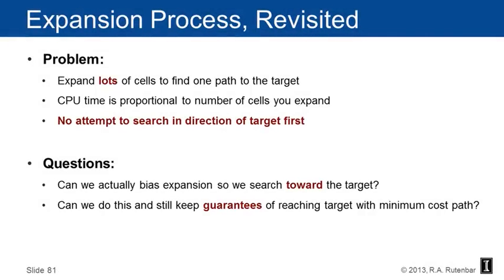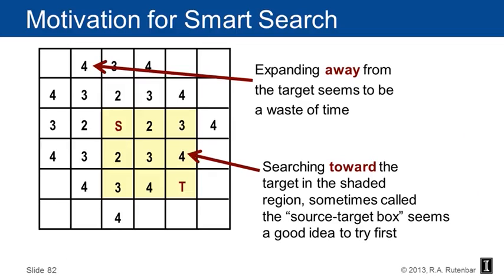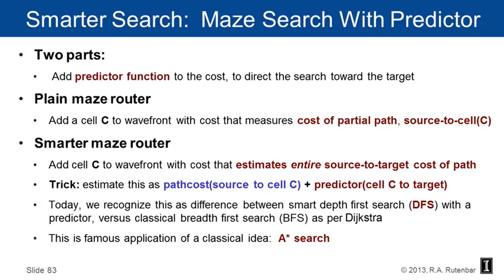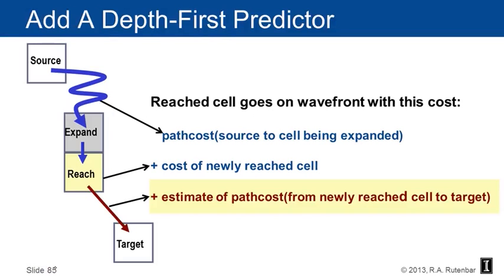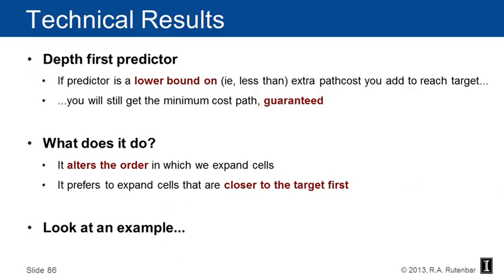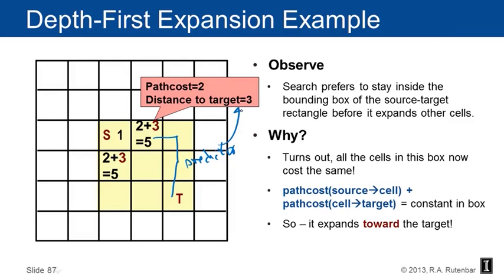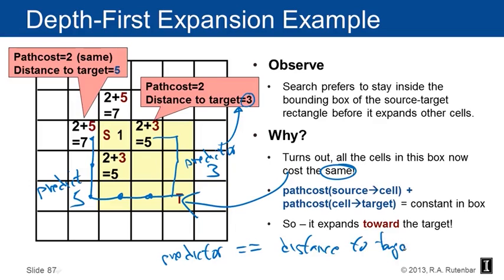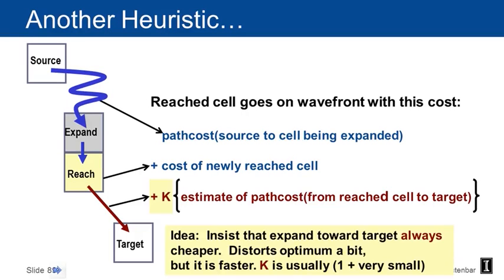9 8 11 8 Implementation Mechanics Depth First Search 14 06